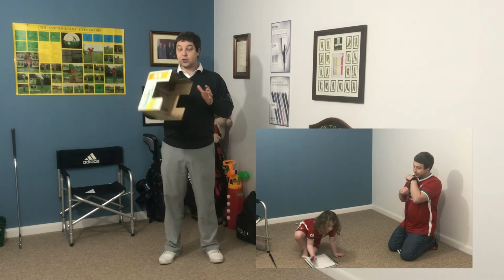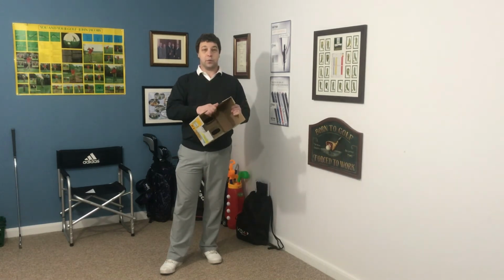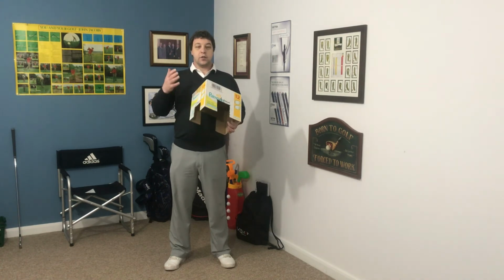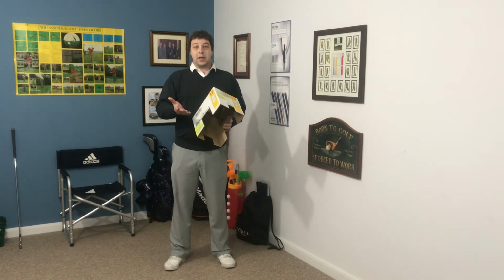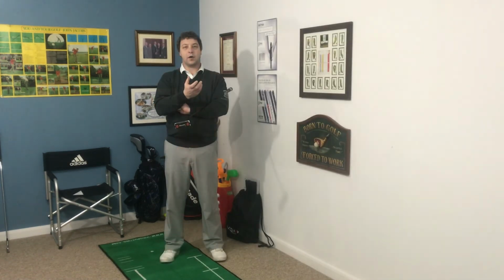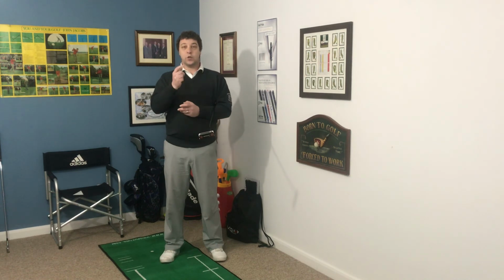Improve your putting with a box..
Focus your putting practice by cutting different size holes into it, starting with the biggest opening and progressing down to the smallest opening as you gain more confidence. This progressive practice will help make practice more of a challenge and hopefully help you hole more putts when we return back to golf.